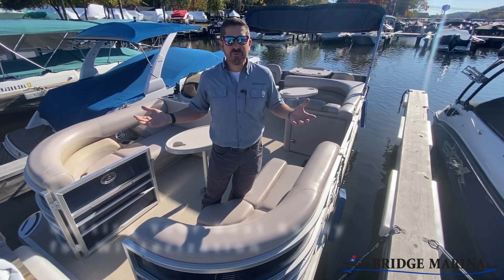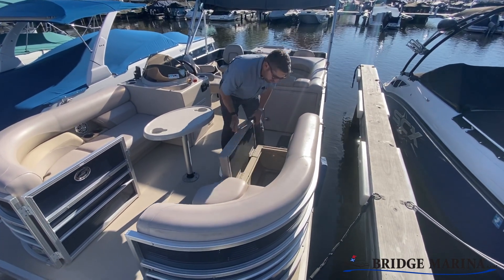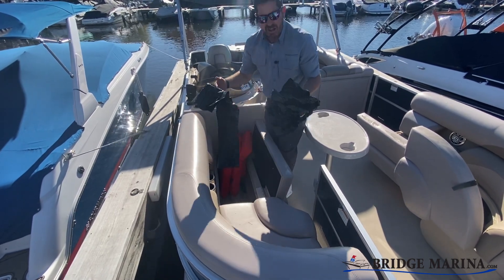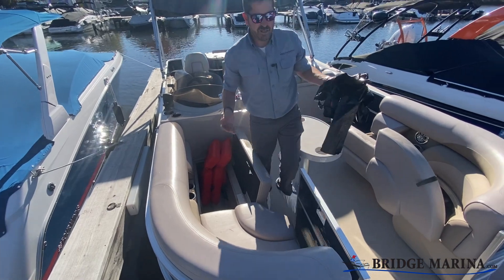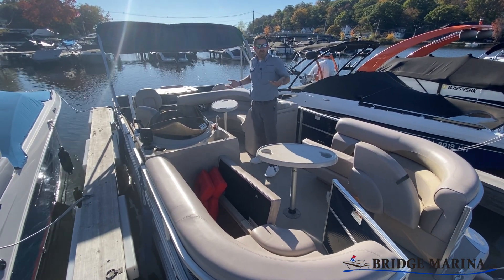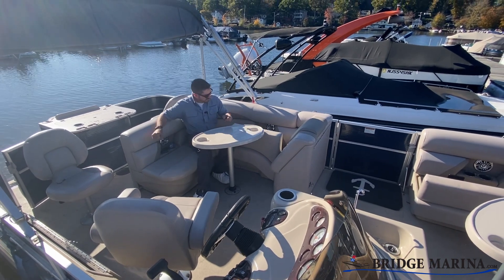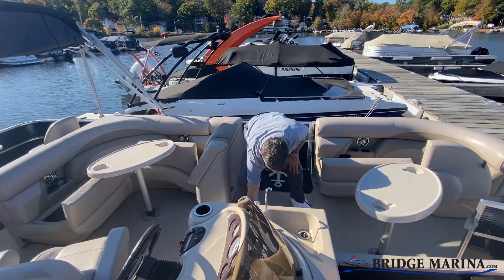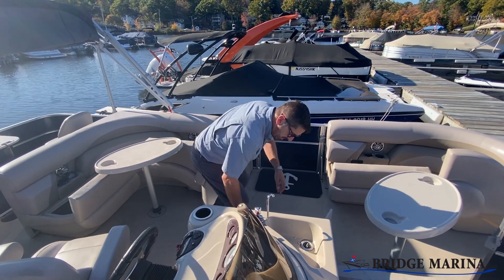How to Prepare Your Boat for Winterization: What Boat Owners Should (and Shouldn't) Do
What should you do to your boat before you drop it off for winterization service? Ray Fernandez of Bridge Marina goes through what boat owners should do (and shouldn't do) before putting their boat away for the winter season.

Examples of a few Do's and Don'ts When it Comes to Prepping Your Boat for Winterization:
DO: Empty out all storage compartments
DON'T: Leave food on the boat (you may invite critters aboard)